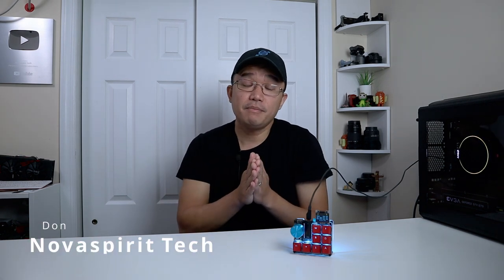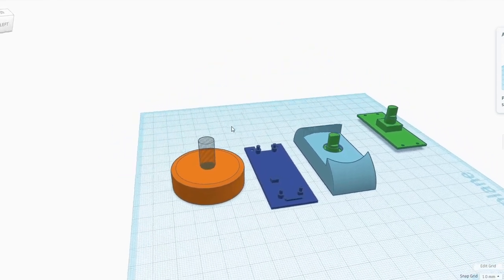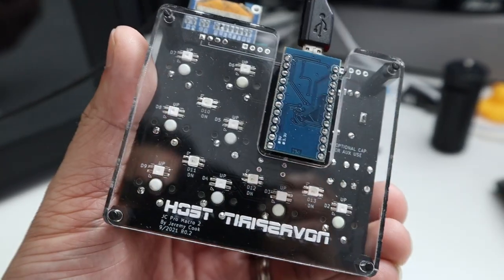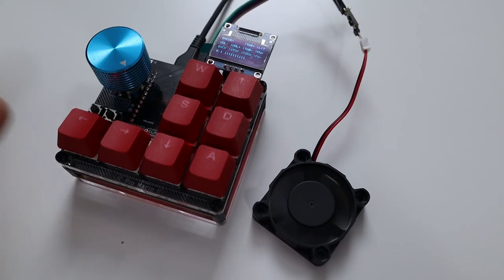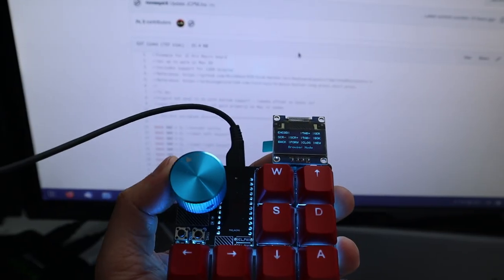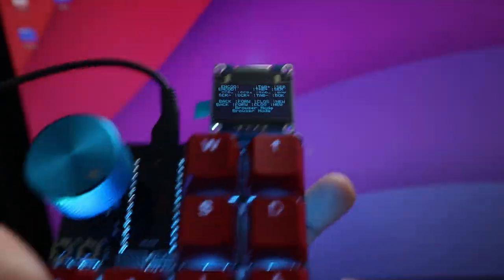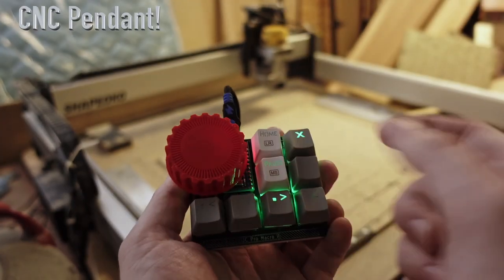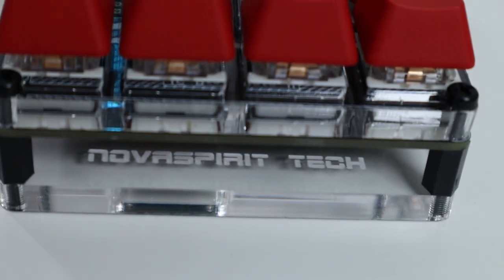Check Out This Amazing MACRO KEYPAD By JC Pro Macro Pad II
the JC pro macro pad II is one of the best macro keypads i have the opportunity of testing!! with using Arduino base programming board, it's in the reach of everyone.

○○○ LINKS ○○○

○○○ SHOP ○○○